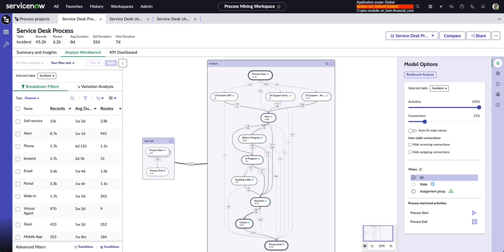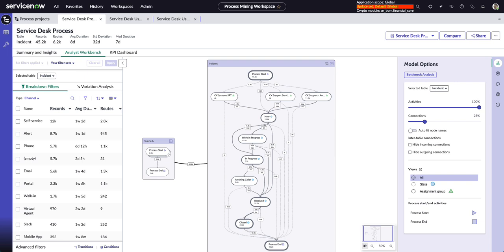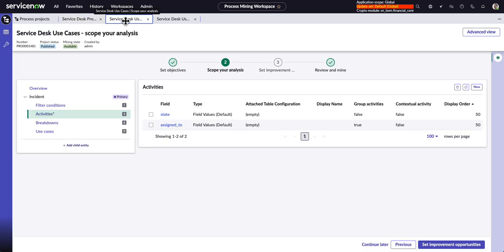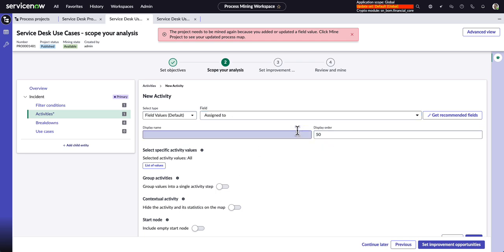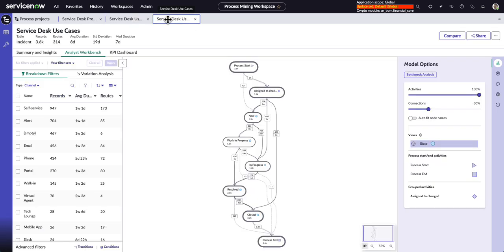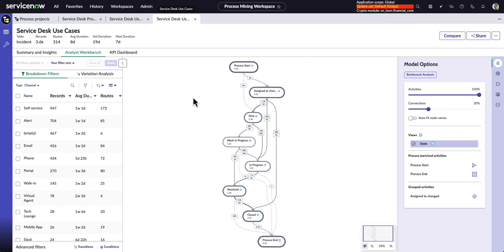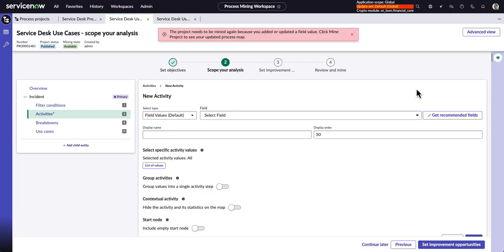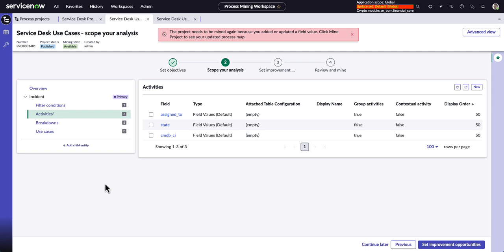Finding things in your process that SHOULDN'T be changing - ServiceNow Process Mining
So often with process mining we want to understand how and why things are moving from one value to another, and we usually REALLY care about what those values are. There are many instances however, that we don't really care what something is changing to. What I really care about is that it is changing at all...

In today's post and video I'm going to show you how we use Grouped Activities to identify any time a specific field changes. I may not necessarily care what it is changing into but the fact that it is changing is enough of a red flag for me to look into!

Fields like configuration items, categories, or even subcategories DRIVE a lot of our automation and therefore our processes. If we didn't get it right the first time it could be causing some headaches!